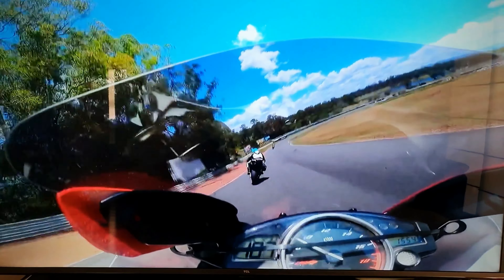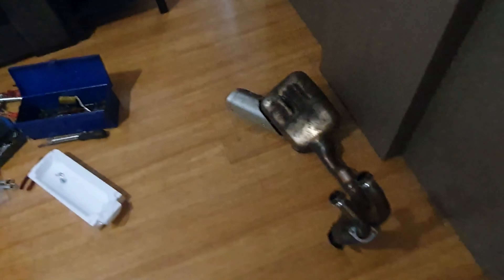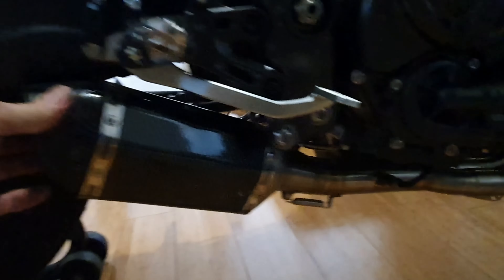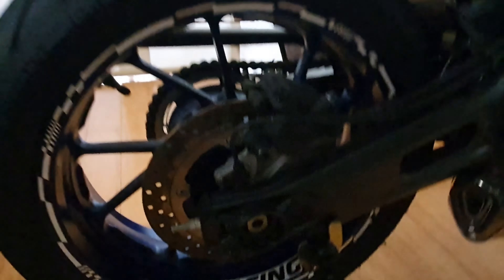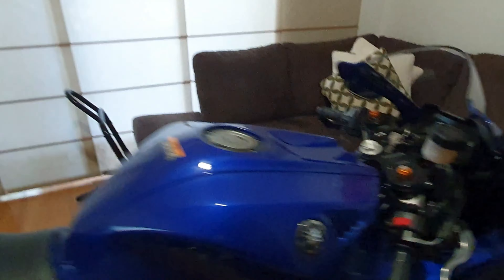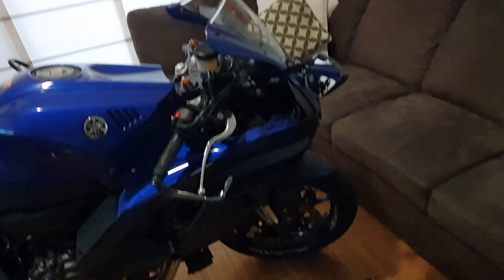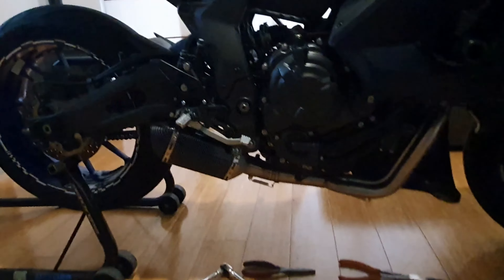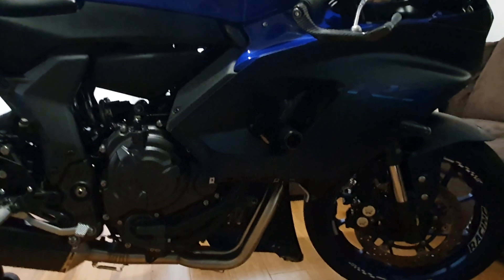2022 Yamaha R7.... Inexpensive Exhaust Upgrade! 😲👍🏍🏁